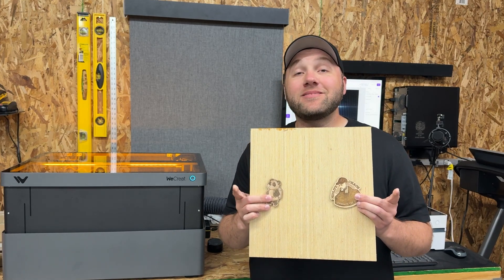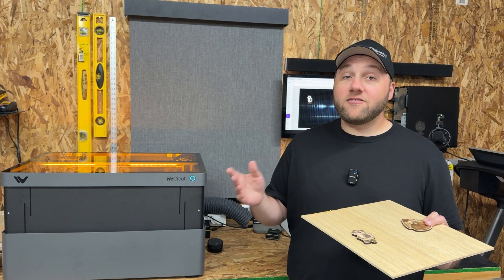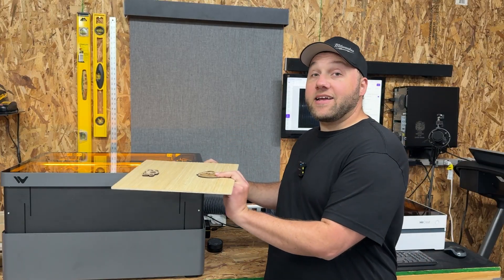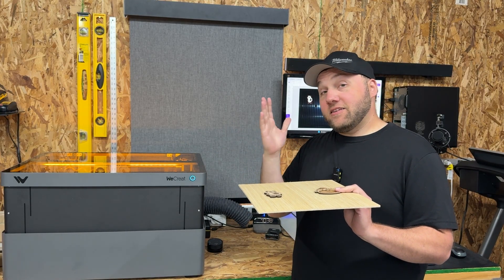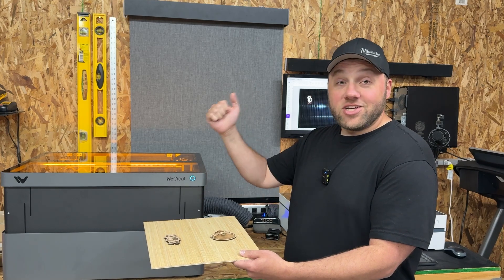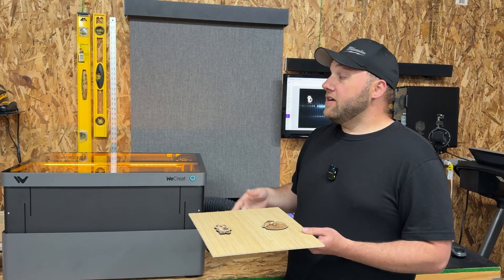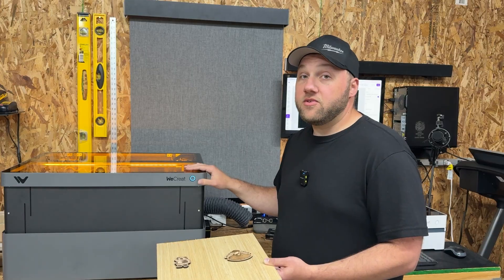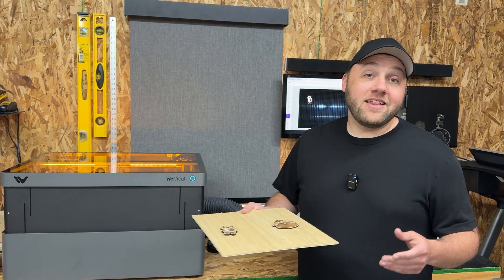The Best Autofocus Trick for Any Laser Engraver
Unlock perfect precision with The Best Autofocus Trick for Laser Engraving! In this video, I’ll show you a simple but powerful method to dial in your laser’s focus faster and more accurately so you can attempt the same engraving twice with no ghosting effect. Whether you’re working with wood, acrylic, or metal, this trick will help you get cleaner cuts, sharper engravings, and consistent results every time.

If you are looking to purchase a machine from WeCreat you can use our affiliate link here and use code FreshStartCustoms at checkout to see if your package qualifies for a discount